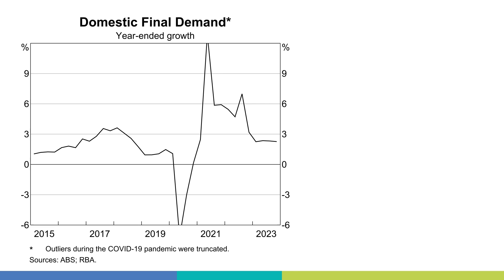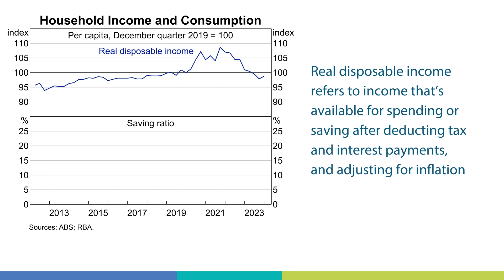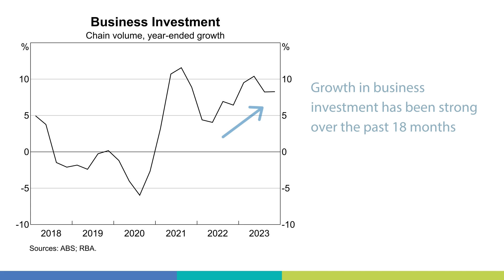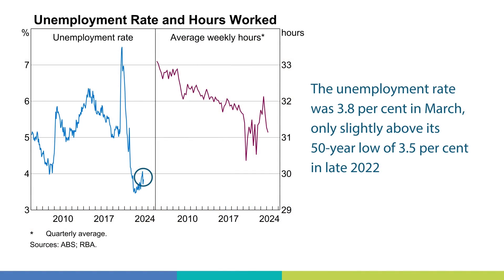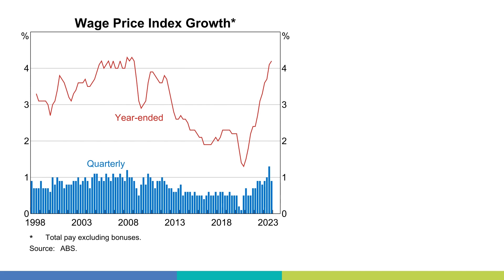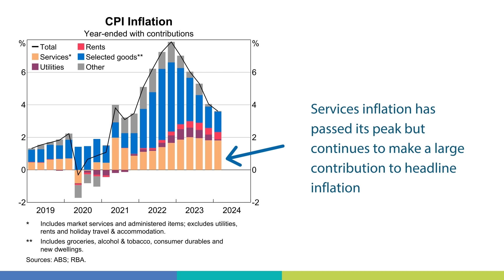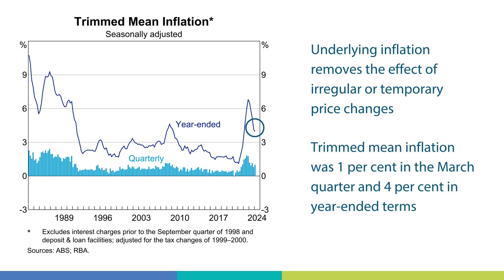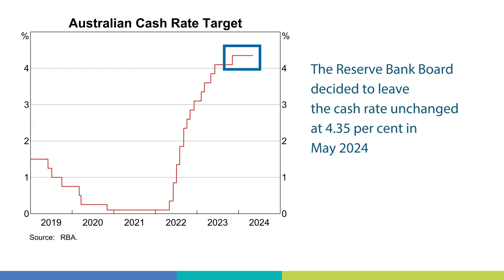Current Economic Conditions – data as at 1 May 2024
Our economist, Emma Chow, provides the May update on the Australian economy for high school economics students. The video uses information in the Reserve Bank of Australia’s May Statement on Monetary Policy and provides a summary to help students better understand recent economic developments.